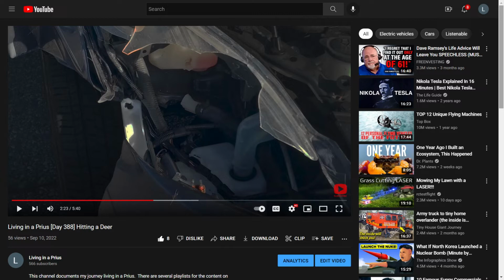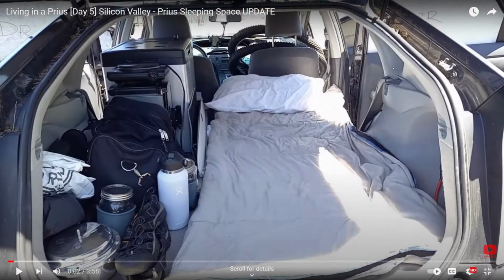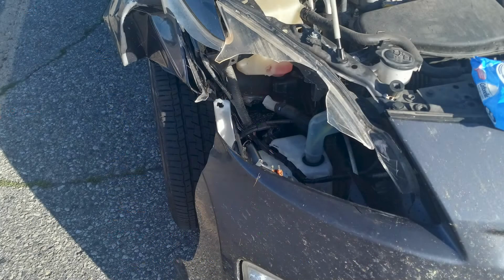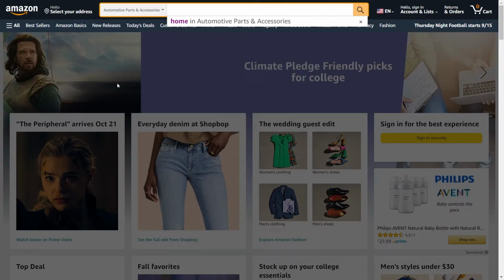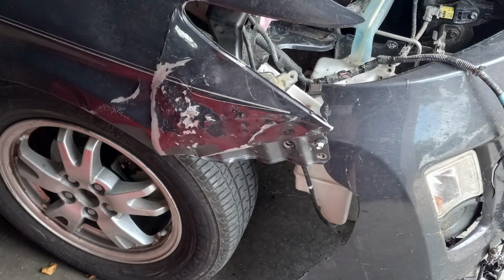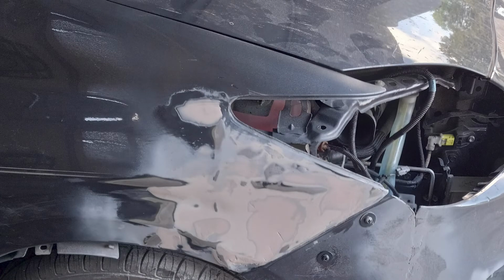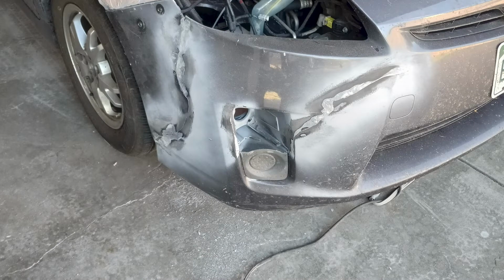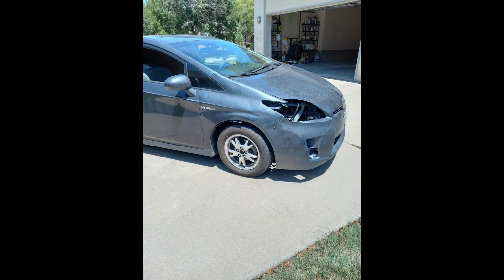Bodywork Car Repair [ Living in a Prius - Day 396 ]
This channel documents my journey living in a Prius.  There are several playlists for the content on this channel: